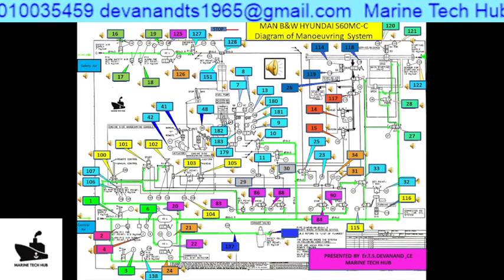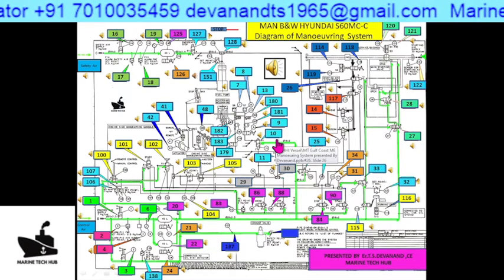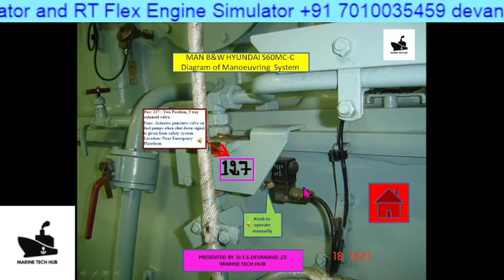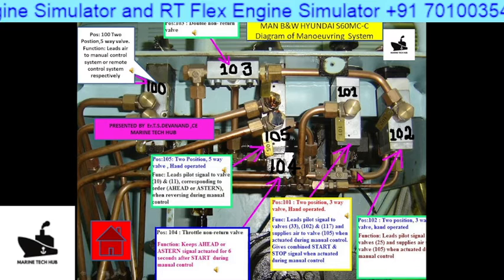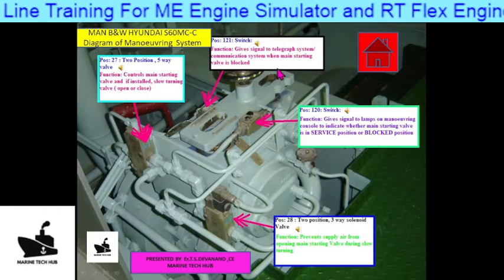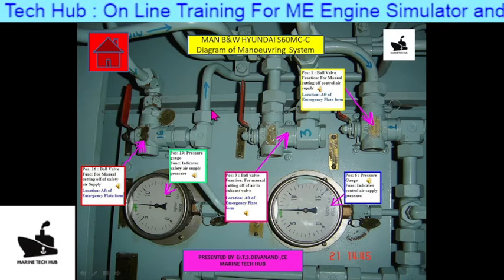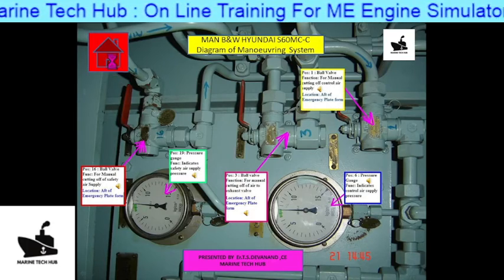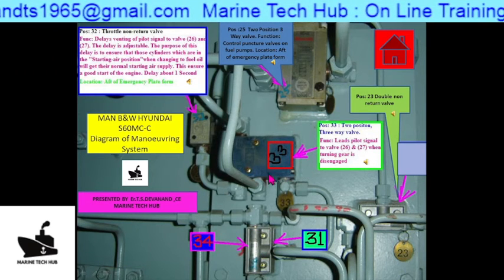Main Engine : Manoeuvring System : Important Tips For Engineers